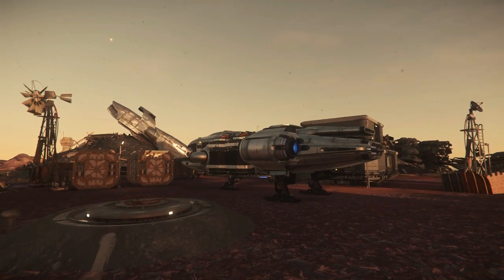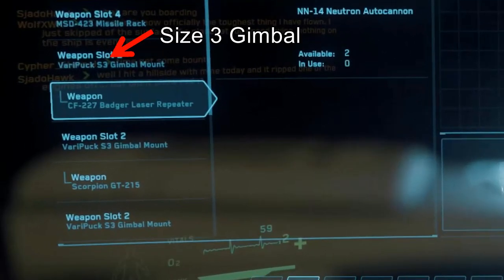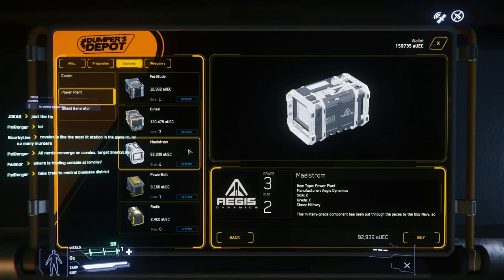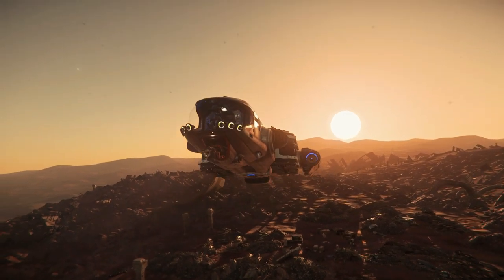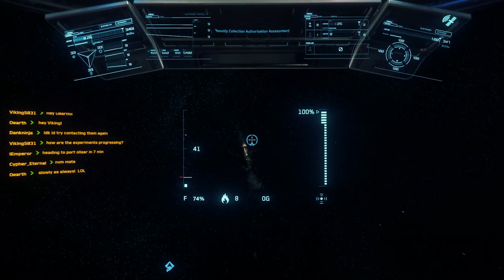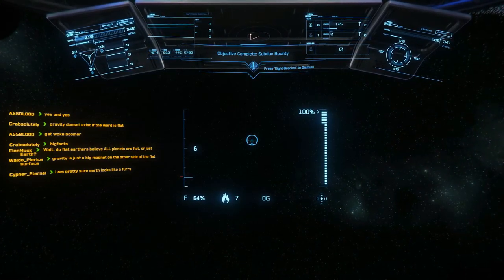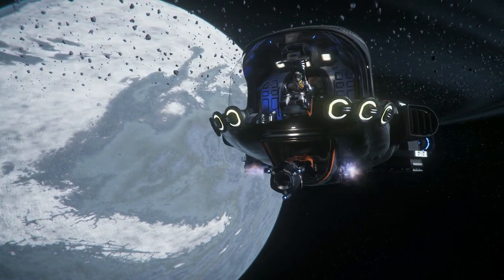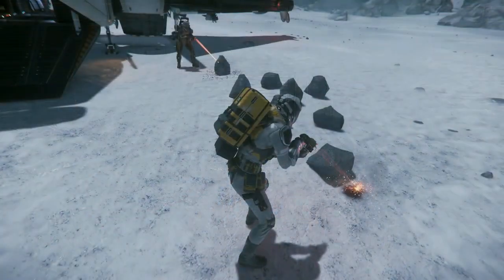Star Citizen 3.7.2 - Pimping the Prospector for Combat! + GiveAway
We apply ship components to the Prospector mining ship to equip it for battle...at least as best that we can!

STAR-PYQM-QZZK

Hardware:
CPU: Intel I7 8700 @ 3.2 GHz, 6 Cores
RAM: 16 GB memory @ 2666 Mhz
Graphics: NVIDIA GeForce GTX 1070Ti, 8GB RAM
Mic: Shure SM58
Pre-Amp/Mixer: M-Audio, M-Track

The November GiveAway is for a Star Citizen GreyCat PVT Buggy.  It is useable in game with a Star Citizen Game Package.
Please Ensure you are Conforming to & Understand:
YouTube and CIG are not a sponsor of this contest, and is released from any and all liability related to the contest.
Commenting on any of my Star Citizen Video Content posted during that month on the YouTube Channel in the Comments Section will get you a chance to win the GiveAway.
It would be great if you are Subscriber, but is not required to be eligible.
You can comment as many times as you want BUT you'll only get a single entry into the GiveAway per video.
Each video you comment on will give you another "entry".  Winners will be chosen randomly from the pool of entries.
Winners will be announced via a special YouTube Video announcement.  Winners will need to provide their Star Citizen in-game Handle and email associated with their RSI account in order to receive the prize.  Please do not provide any Login ID information!  Information will be exchanged via private email and kept secure.  Unclaimed prizes after 7 days will go back into the hopper and re-raffled.
Changes to the Terms on YouTube will always supersede any of my rules.